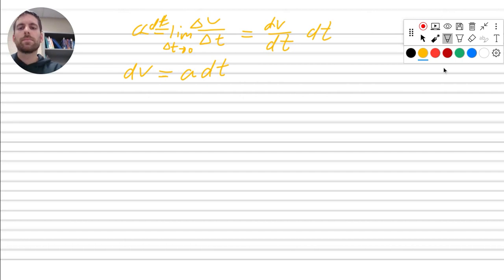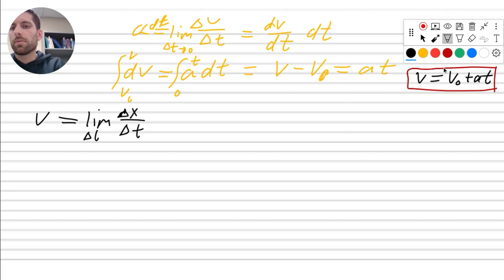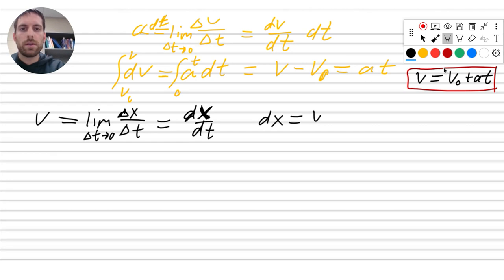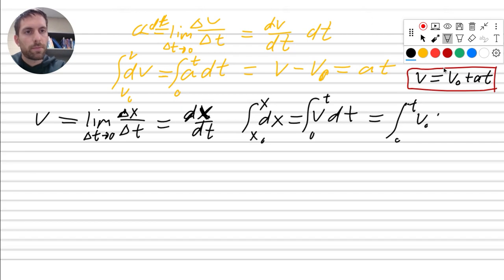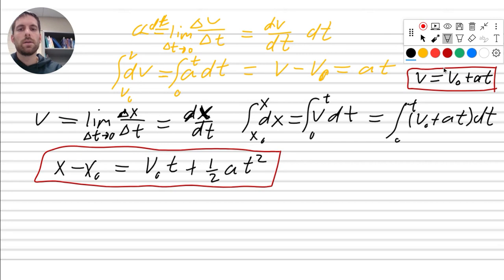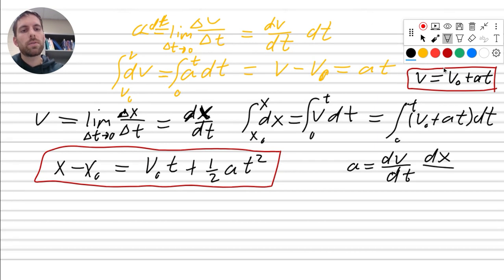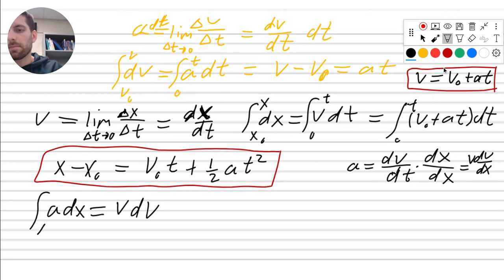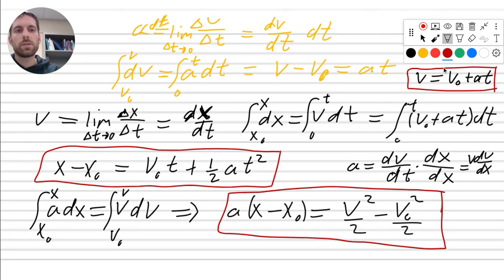(Advanced or Curious only!) Derivation Of Kinematic Equations Using Calculus.